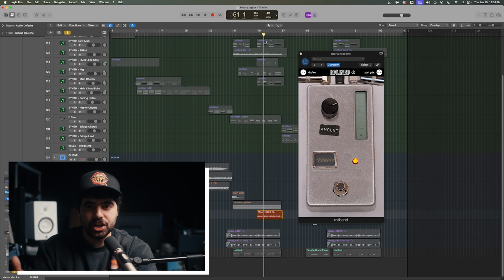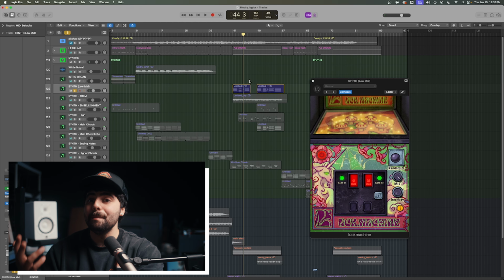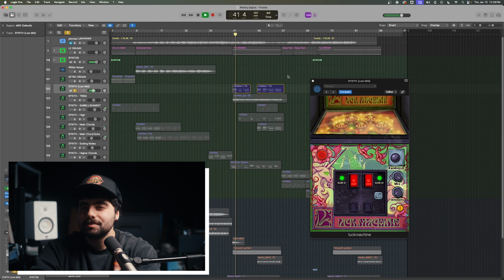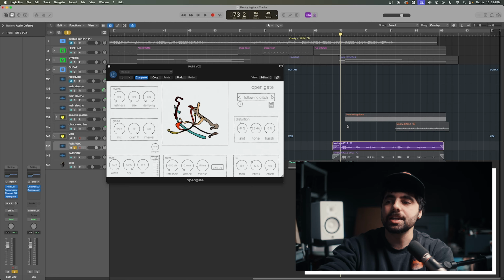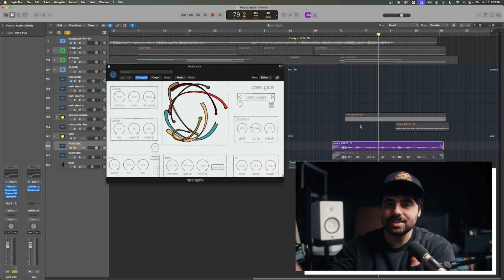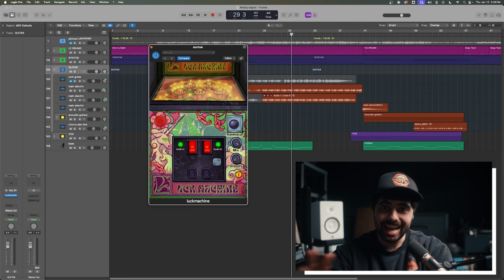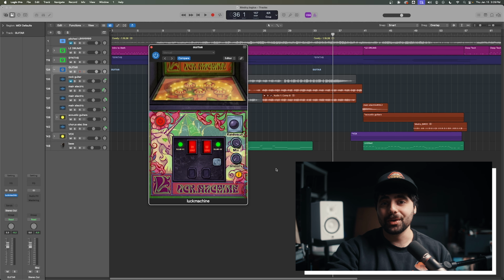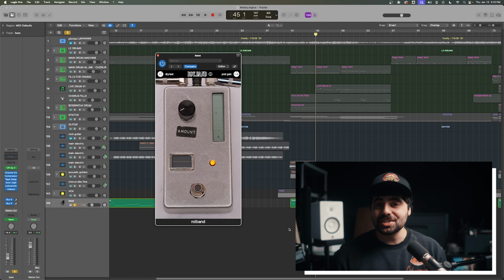Making a Hyper-Pop song with our NEW PLUGINS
We're adding some flair to this song with our upcoming plugins:
rot.band
open.gate
luck.machine

Each of these plugins will be available upon launch in February - Make sure to keep updated, as our site will launch with tons of products available for filmmakers, sound designers, musicians, and creators.

I can't wait to share what we've been building with you and see how people use it!

We use the same tag for Instagram, Tik-Tok, and YouTube!